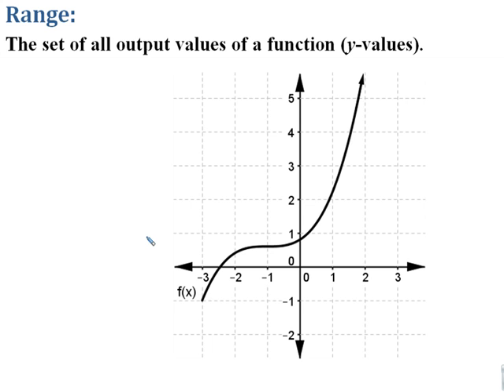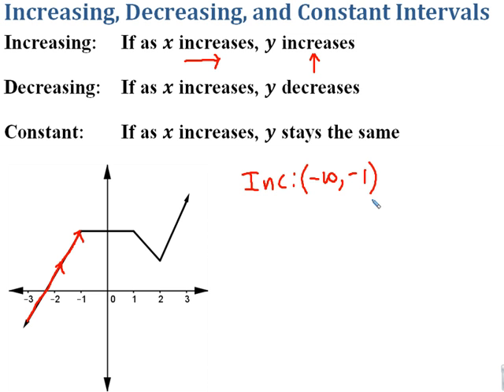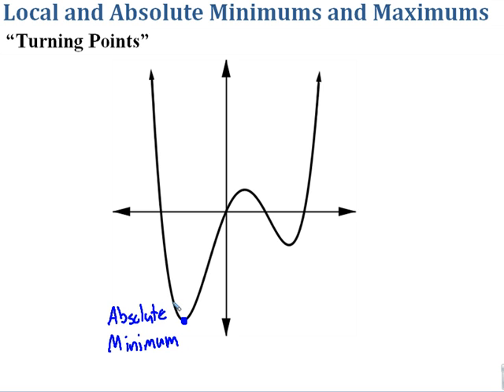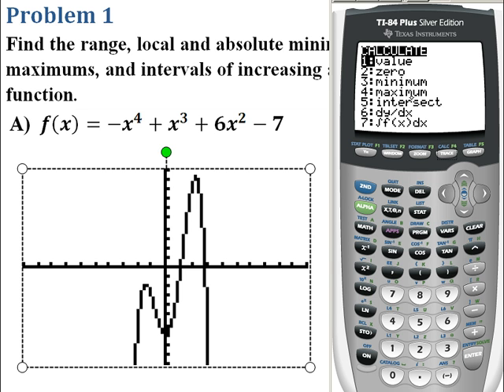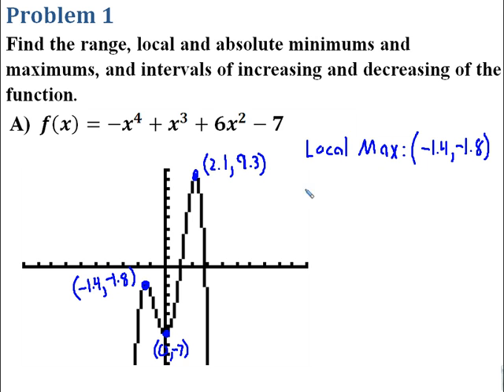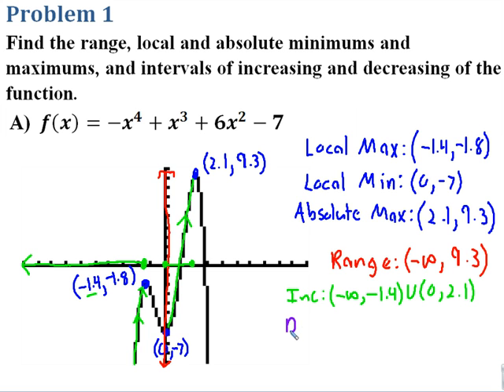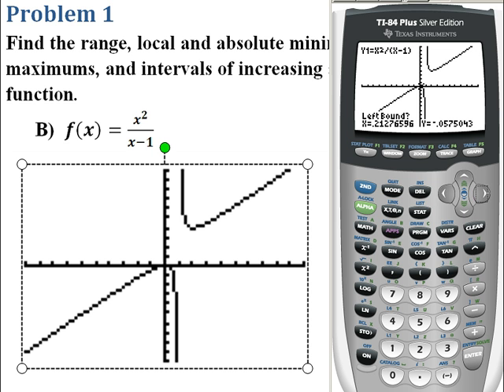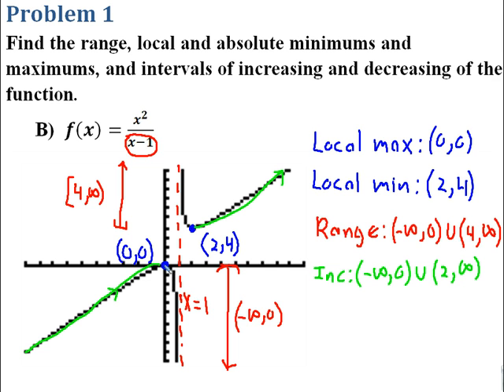Precalc A (Notes 1.3)